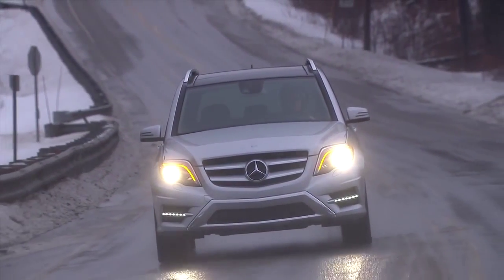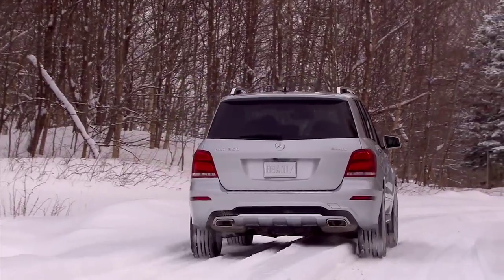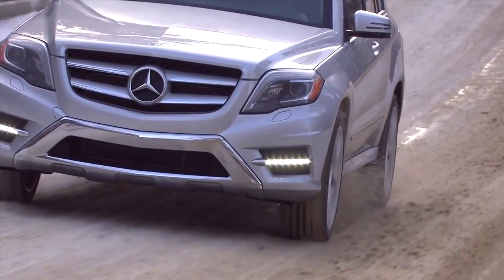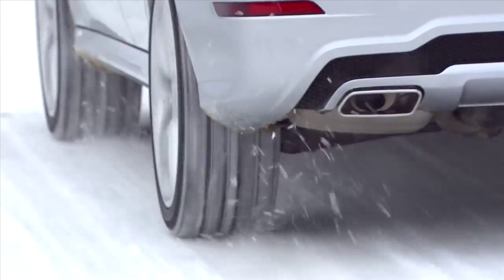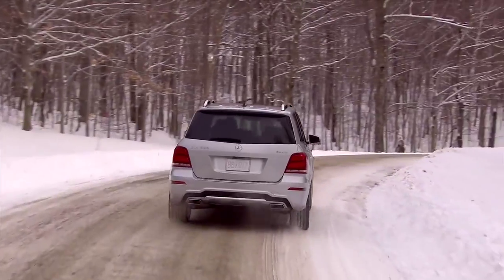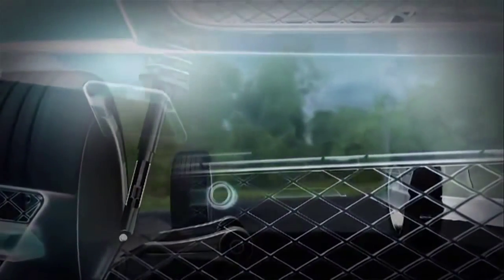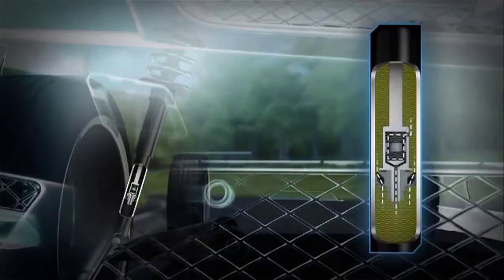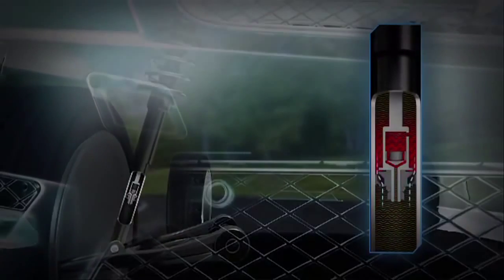GLK Class Performance and Safety Mercedes Benz Compact SUV